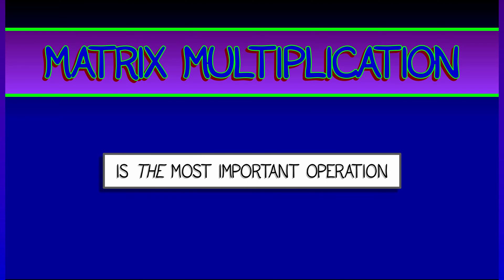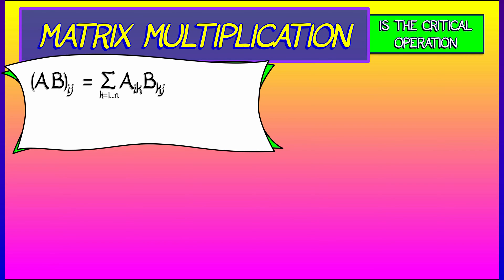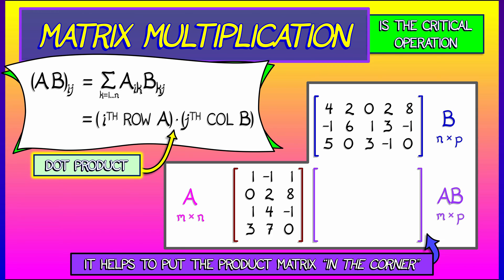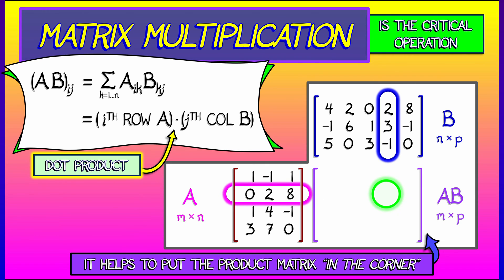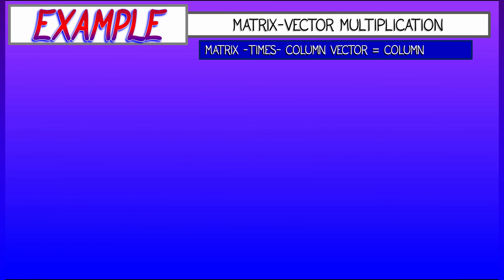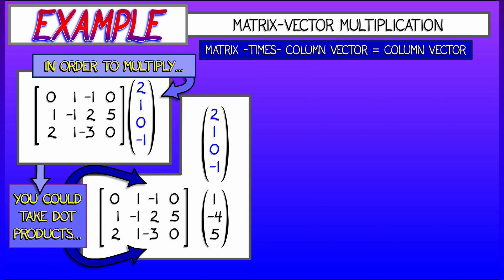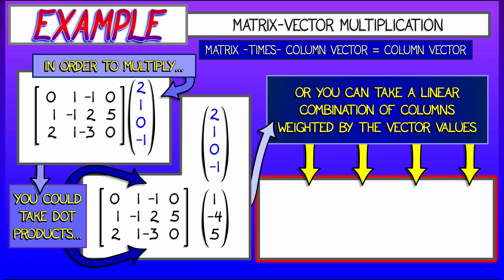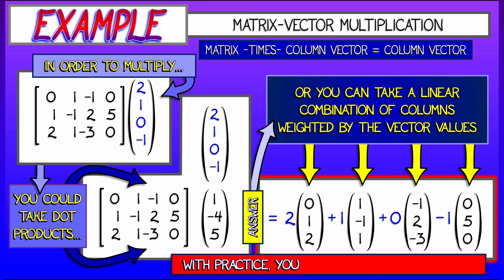CalcBLUE 1 : Ch. 10.2 : Matrix Multiplication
The most important matrix operation is matrix multiplication. What is it? Why is it so fundamental?